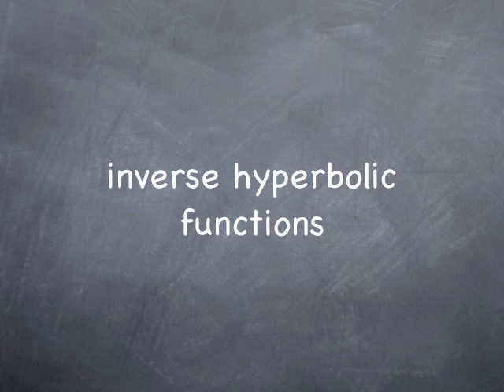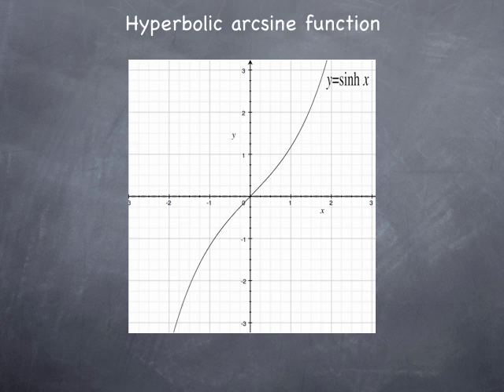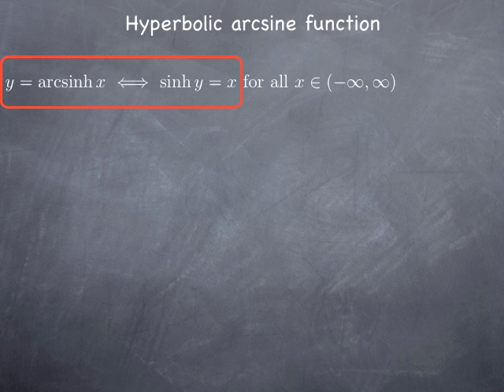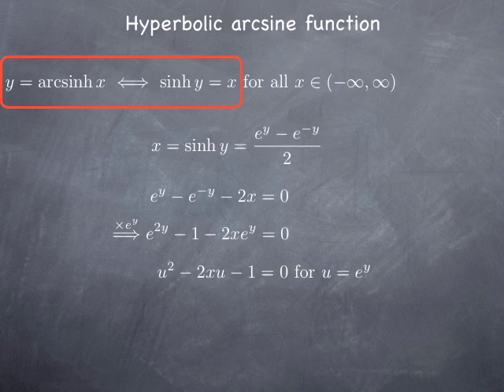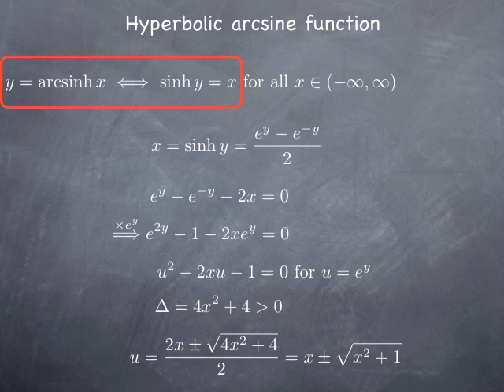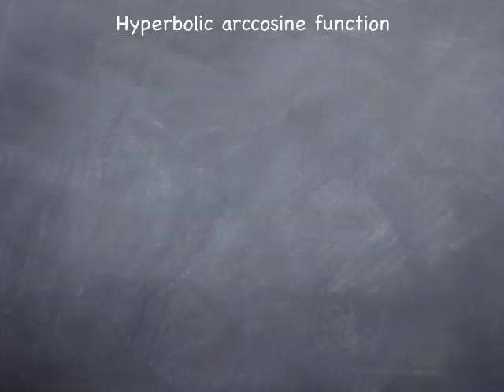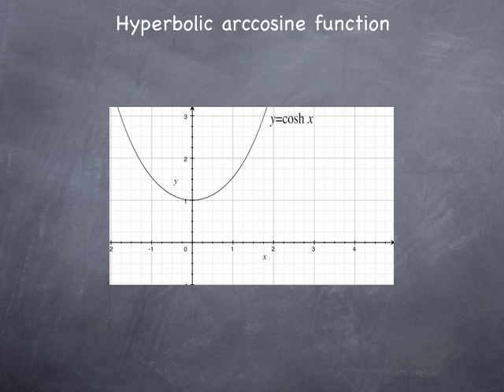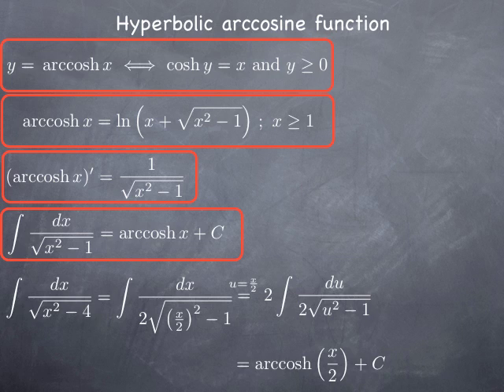M2-9: inverse hyperbolic functions